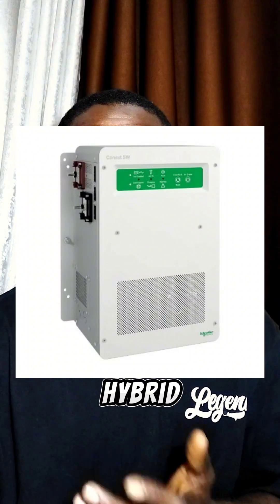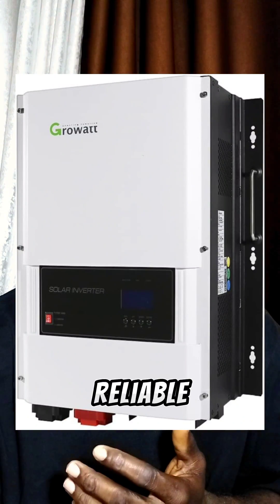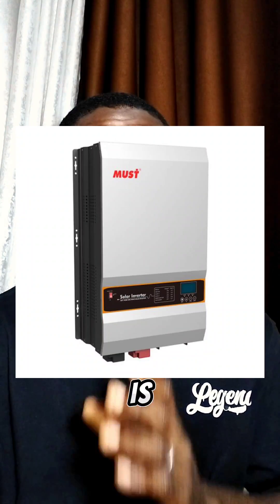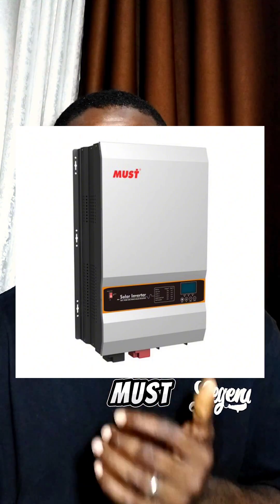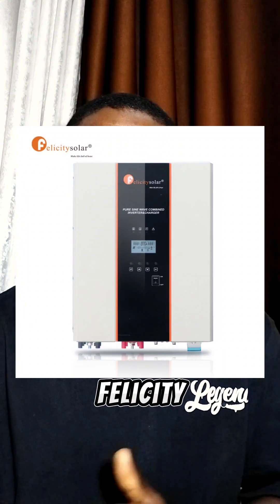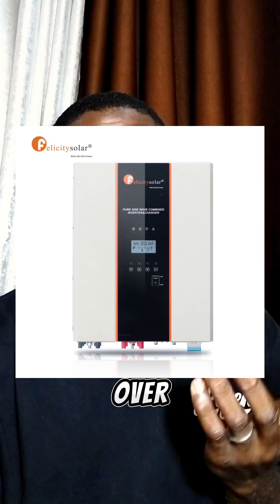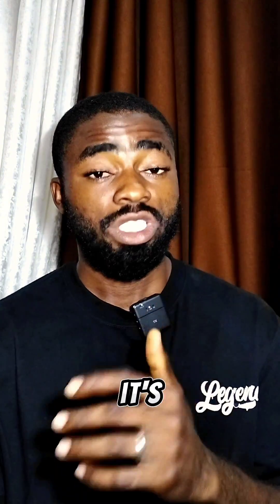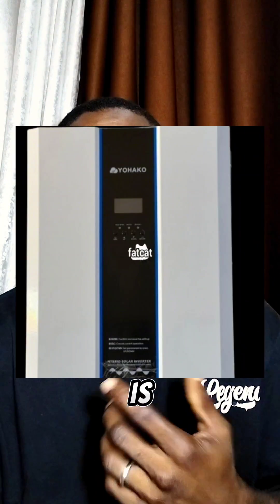5 reliable hybrid inverters